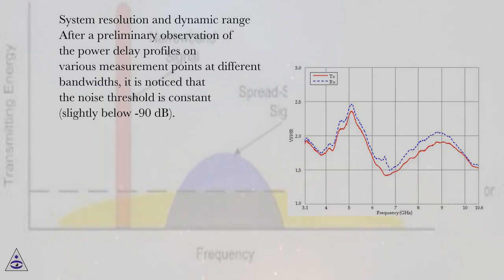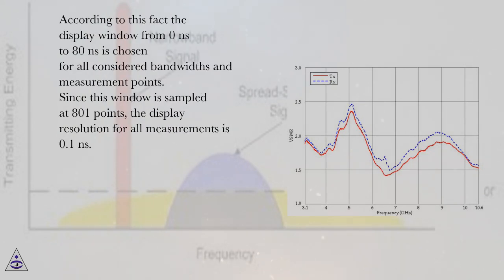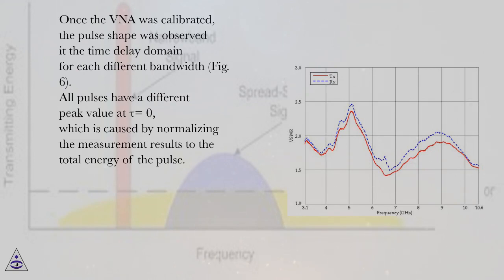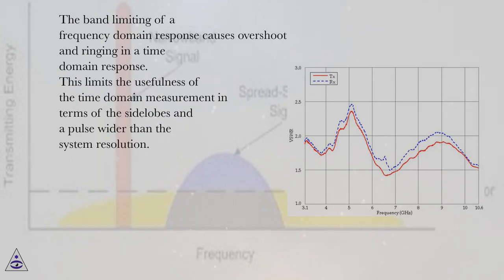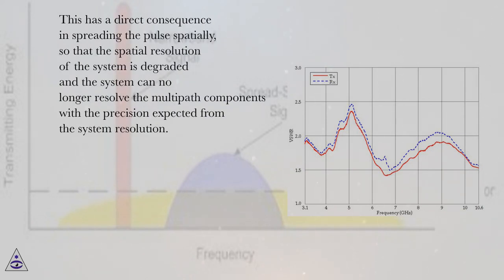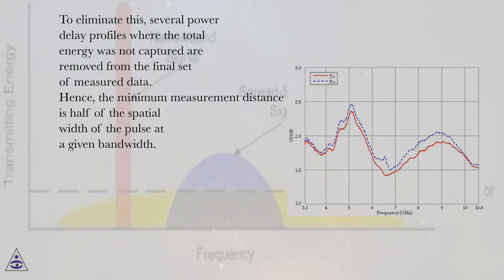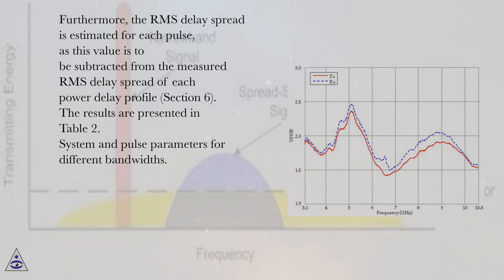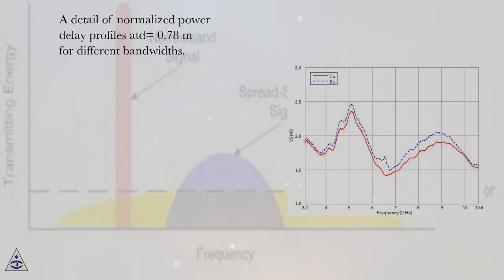System resolution and dynamic range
Ultra Wideband Communications Online Course
Section: Effects of Bandwidth on Estimation of UWB Channel Parameters
Lesson: System resolution and dynamic range
Ultra Wideband Communications.
Introduction
The subject of this lecture is to investigate the effect of bandwidth on a short range indoor UWB channel performance. This research is based on a measurement campaign performed on a wooden desk surface placed in an office room at our faculty building. A vector network analyzer (VNA) is used to sweep the 1 GHz, 2 GHz, 5 GHz and 7.5 GHz bandwidths centered at 6.85 GHz, obtaining the frequency response of the channel. Using the VNA time domain capability the channel impulse response is obtained. This is equivalent to sounding the channel with frequency chirp pulses equal in duration to the inverse of the frequency bandwidth. In other words, a narrower bandwidth results in a wider pulse in time domain.
Although the measurements are performed in same environment for all bandwidths, it is expected that an UWB channel itself would not be equally perceived by different pulse widths. A wider system bandwidth results in shorter pulses, which in turn account for finer temporal and spatial resolution. In this way more multipath components can be resolved as the pulses overlap in a lesser extent.
The fundamental differences between an UWB channel and a narrowband channel arise from the frequency selectivity of the propagation process (Molisch, 2005). As the UWB signal has a wide frequency spectrum which may extend to several gigahertz, the frequency dependence of diffraction/reflection coefficients and dielectric constants can be significant (Di Benedetto et al., 2006). A number of papers report on the effect of carrier frequency on channel parameters. One such investigation (Cassioli et al., 2004) finds a strong dependence between the path loss model exponent and the carrier frequency, yet states that there is no correlation with the bandwidth. (Ghassemzadeh et al., 2005) presented an extensive measurement campaign at two different bandwidths (1.25 GHz and 6 GHz) centered at 5 GHz, reporting mostly minor differences in parameter values between the two bandwidths. Another paper (Choi et al., 2009) models the path loss exponent variation as a function of frequency. A research project (Chang & Tarng, 2007) investigates the effects of bandwidth on observable multipath clustering and Δ-Kmodel parameters for an indoor UWB wireless channel with signal bandwidths of 0.5, 1 and 2 GHz. However, to authors’ knowledge, so far there have been no attempts to investigate the effects of bandwidth on estimating the path loss, shadowing, mean excess delay and RMS delay spread in short range UWB scenarios, which are the key parameters for assessing the link budget, signal-to-noise ratio and intersymbol interference of the system.
The next section of the lecture explains the measurement procedure and equipment and describes the measurement environment. The subsequent sections present the path loss, shadowing, mean excess delay and RMS delay spread parameter values estimated from the measured power delay profiles, respectively. The obtained results are discussed in the seventh section. The lecture is concluded in the eighth section, briefly summarizing all the key findings of this research.